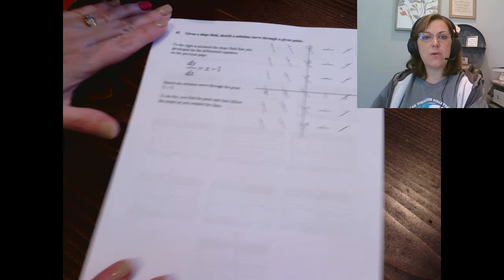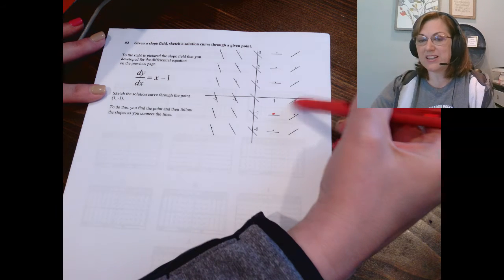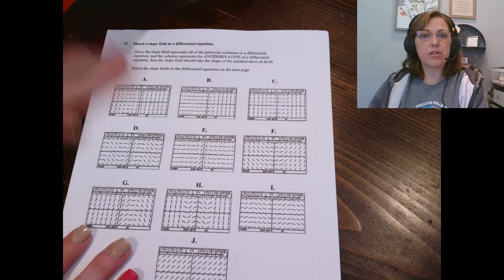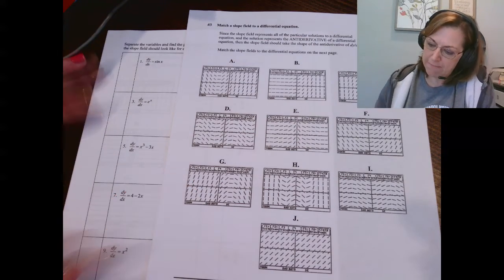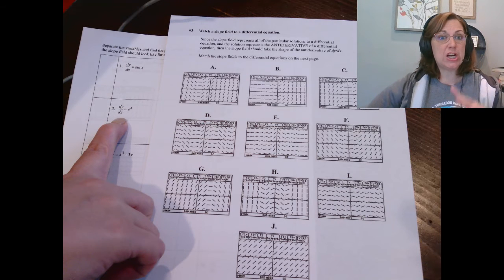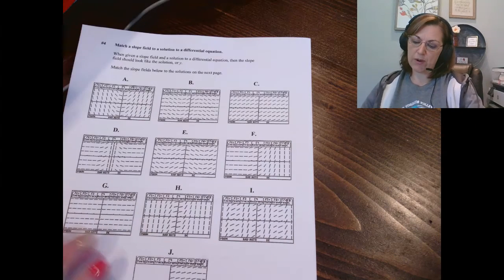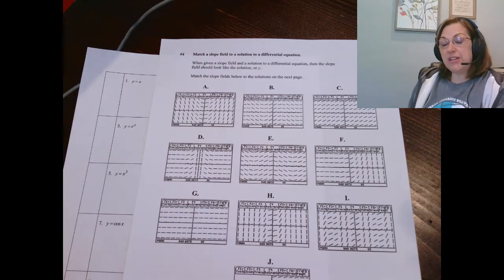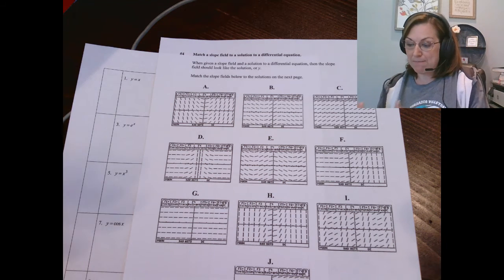AP Calculus AB - Slope Fields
In this video, I work examples of slope fields.